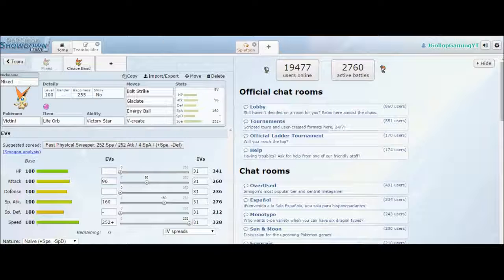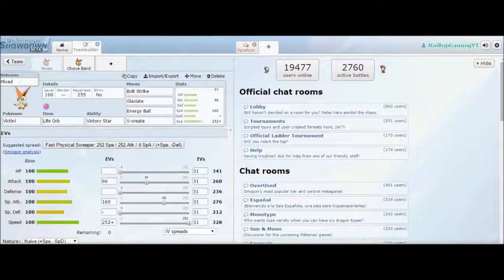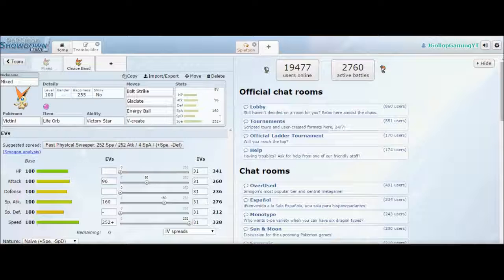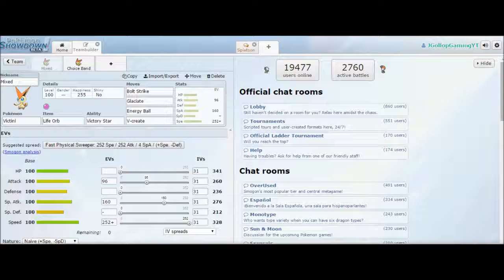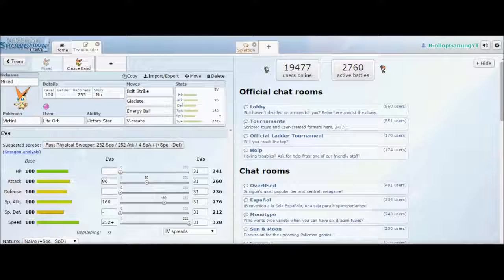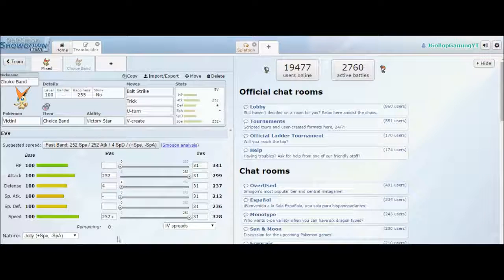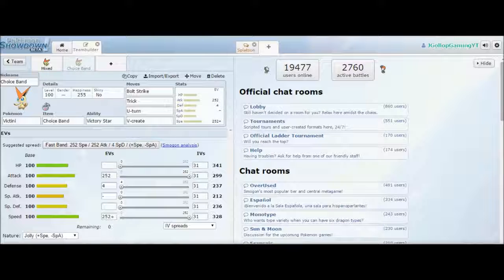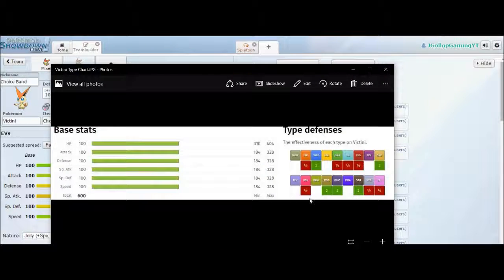How To Use Victini Move Set Strategy Guide | Move Set Mondays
What's up Team Gollop, ya boy JG aka JGollopGaming here bring you a Move Set Strategy Guide Series that I am Calling "Move Set Mondays"!!! I Will Pick ONE Pokemon A Week maybe two depending on time, the person whos pokemon I pick will get a shoutout in the next video and a shiny pokemon!

If you want more "Move Set Mondays" PLEASE show your support by liking the video and leaving a comment.

If any of you would like to battle me leave your ign down in the comment section as well.

Also if you want to submit your best showdown wins send me a video of the battle to to be featured on my channel On Mondays!